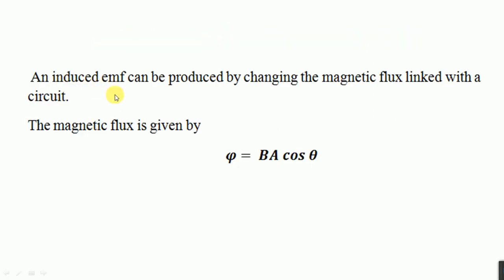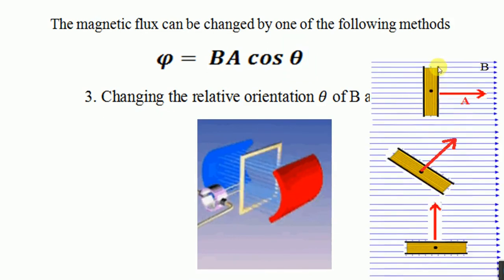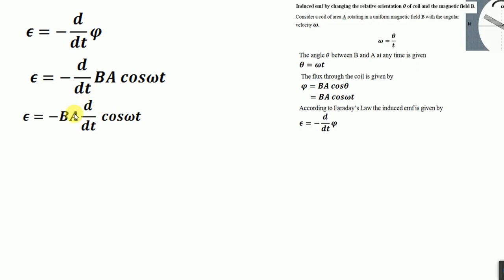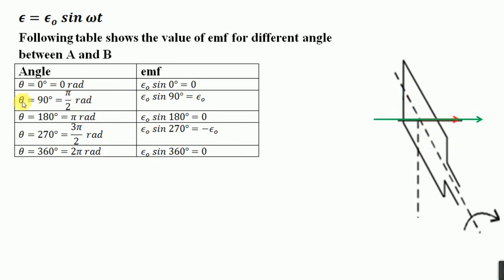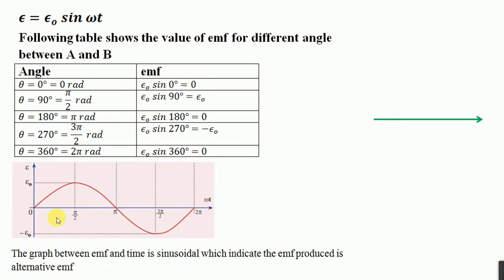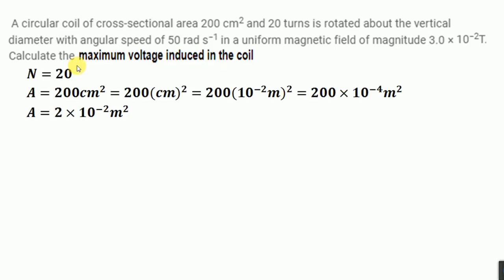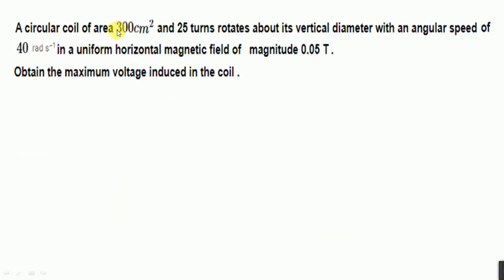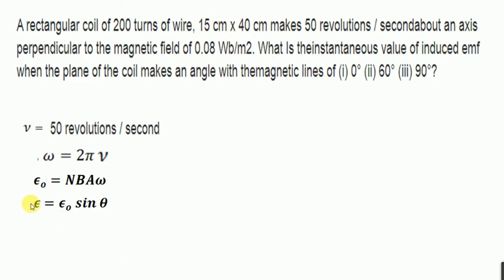various methods of generating induced emf. derivation of alternating emf by rotating coil in a magne